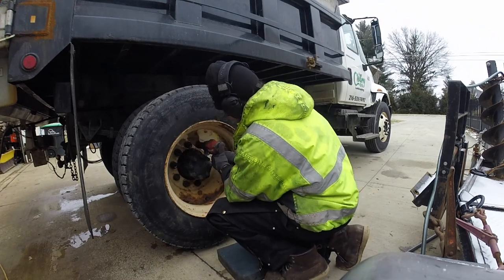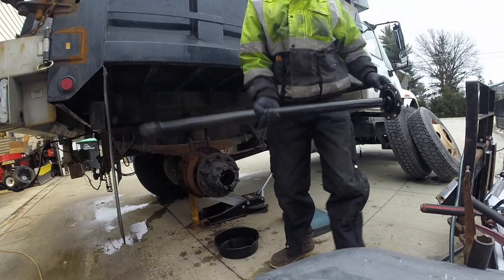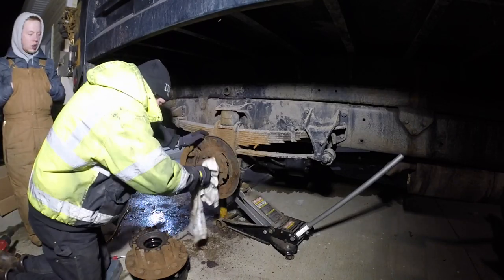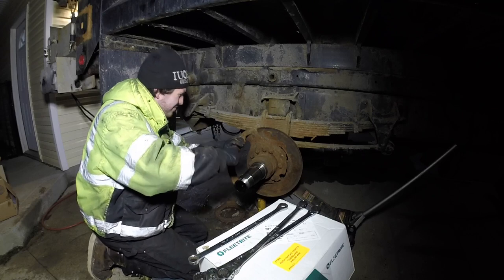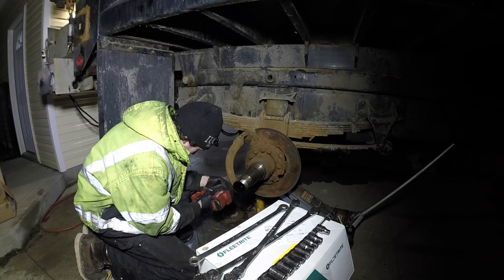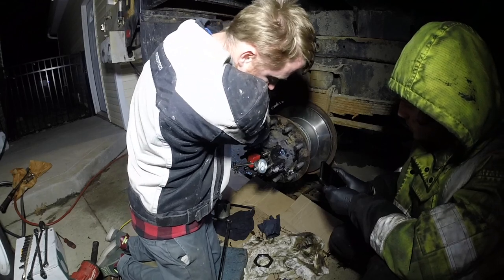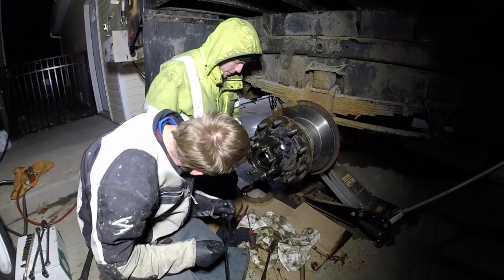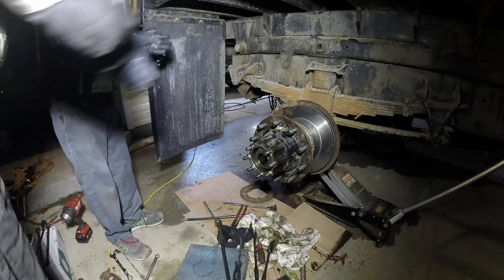International 4300 disk brake diy replacement easy heavy duity wheel bearing adjustment rear axle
I try to show how to do a brake job on a heavy duity dump truck with juice brakes